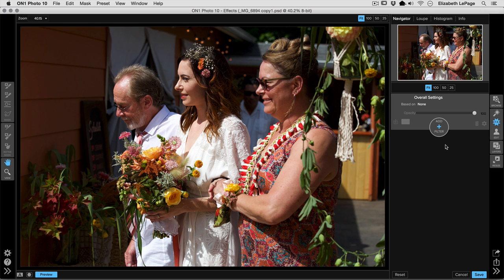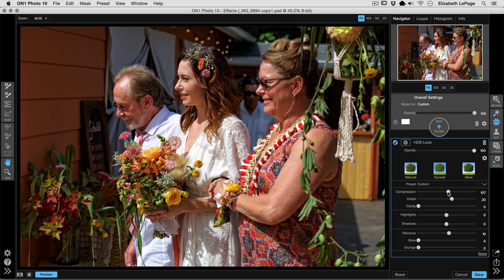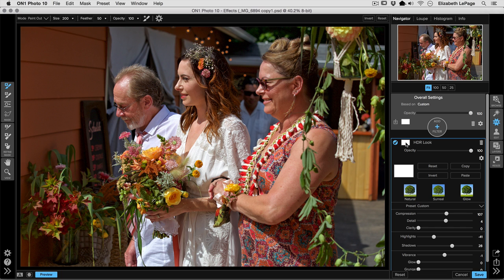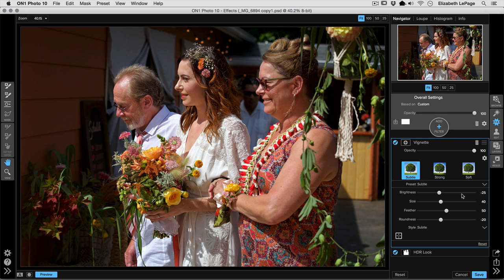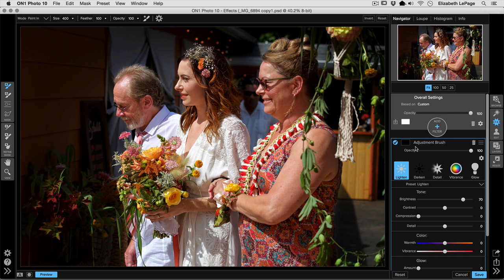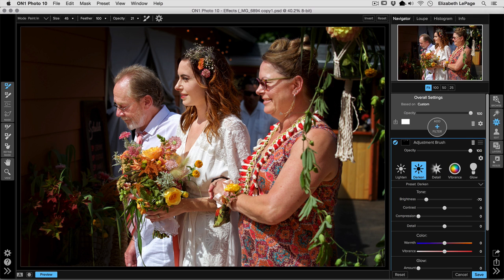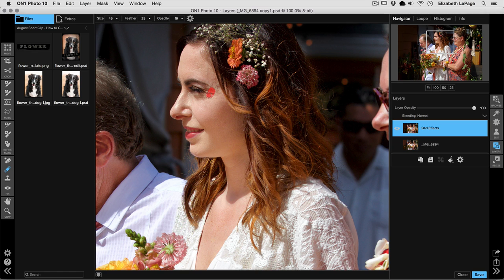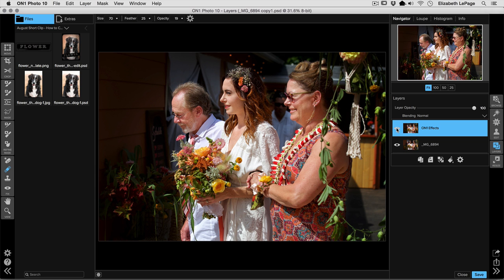ON1 Short Clip — How to Fix Harsh Light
Editing blown out highlights can be frustrating and feel impossible. Watch ON1 Guru Liz LePage show how you can remove harsh light from your photos in this ON1 Short Clip.